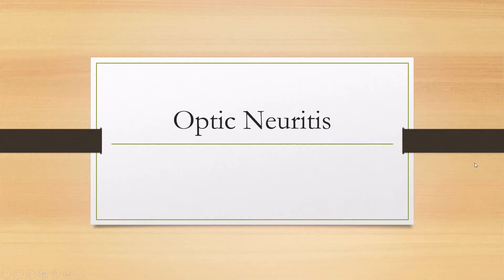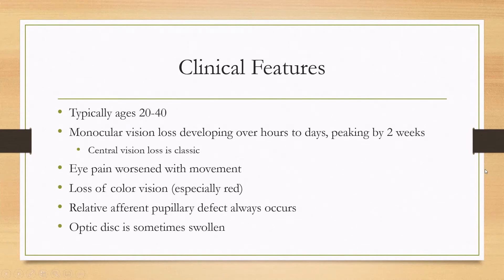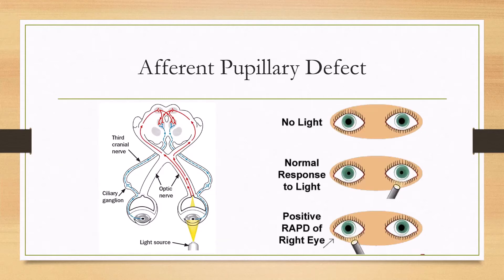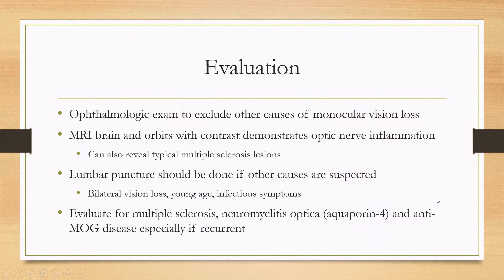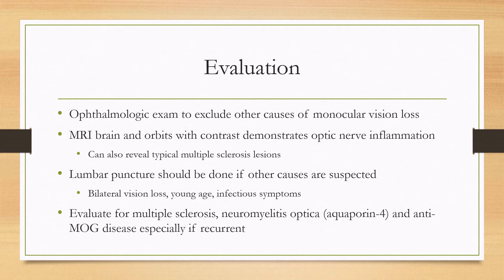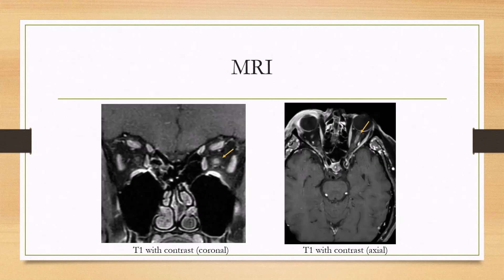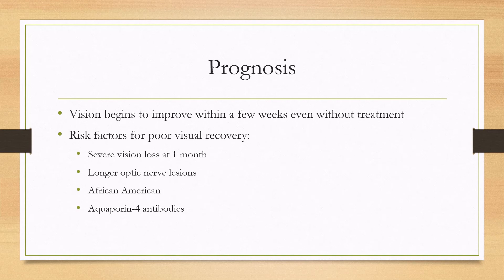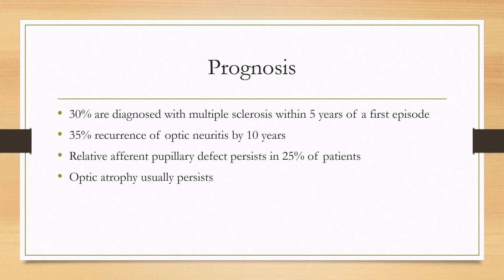Optic Neuritis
0:00 - Background Info
0:43 - Clinical Features
2:34 - Evaluation
4:20 - Treatment
5:08 - Prognosis